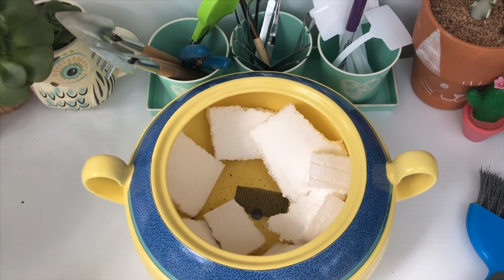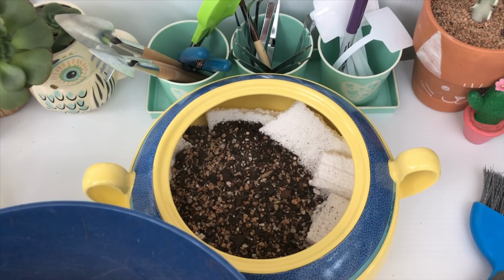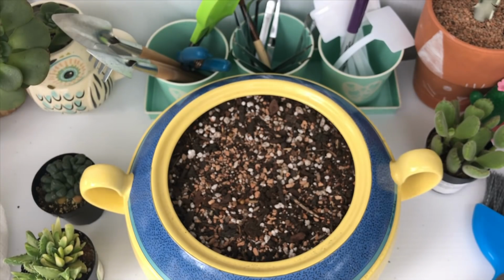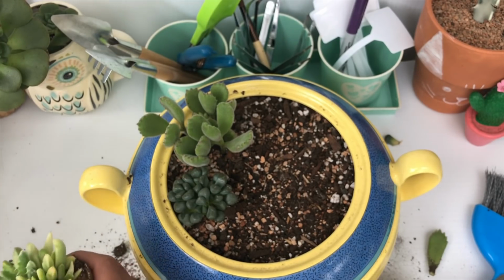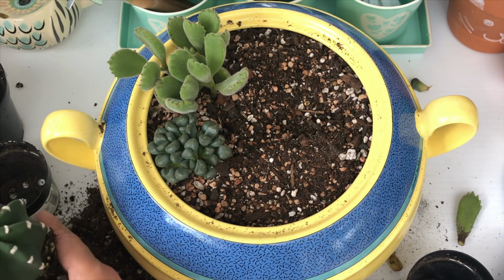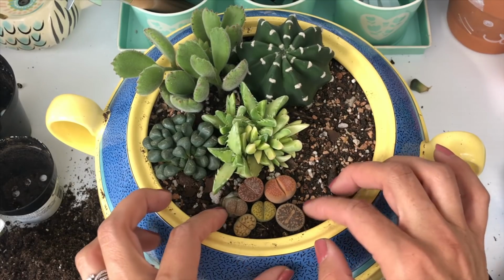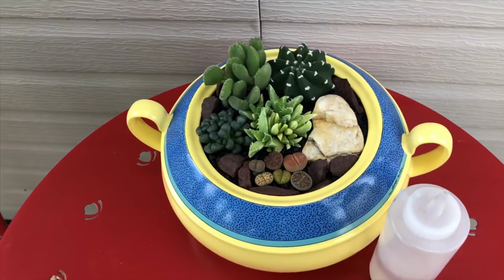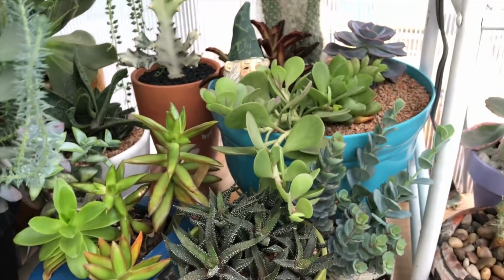Succulent unboxing/ weirdo succulent arrangement with lithops 4/25/19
Lithops are from Angela Reyes from Facebook succulent market.